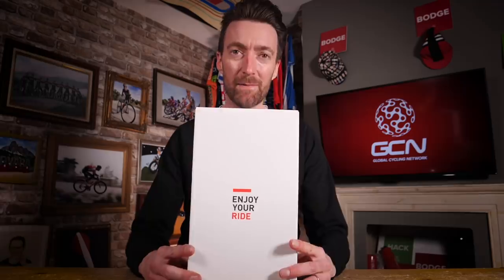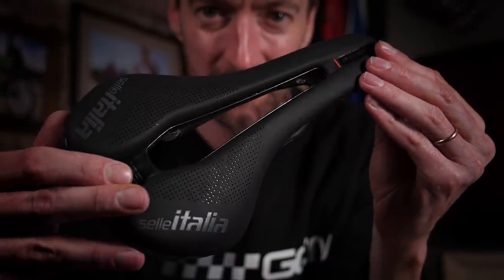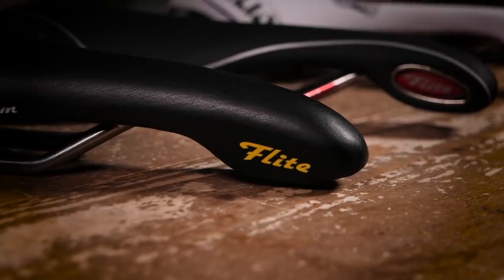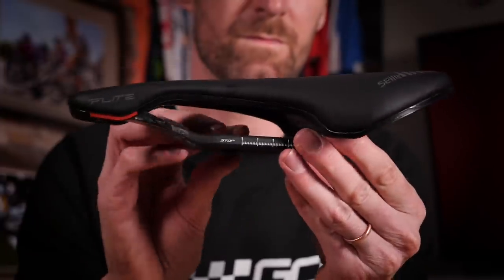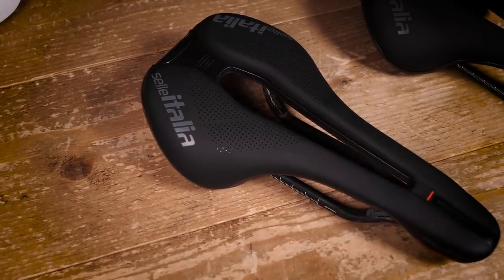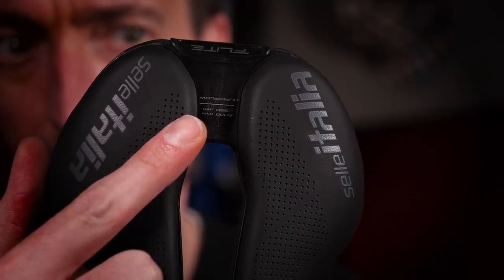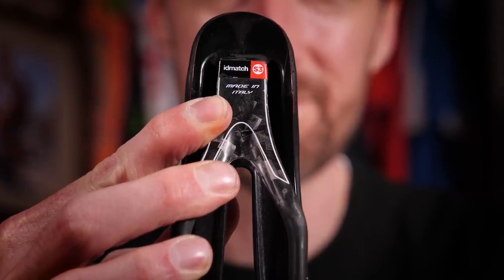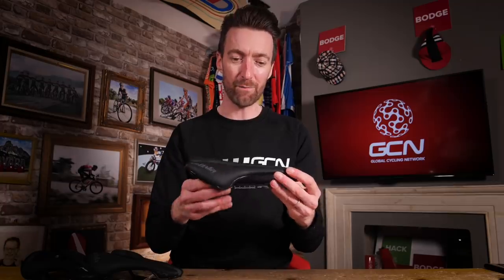NEW Selle Italia Flite Boost Saddle Unboxing | GCN Tech Unboxing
Famous bike saddle maker Selle Italia have expanded their much loved Flite saddle range with the 2020 Flite Boost, a modern and compact version of the renowned 1990 version. It is the very saddle that cycling superstar Mathieu Van Der Poel rode to victory in the cyclocross world championships earlier this year and favours on his race bike, and now 5 of you could be in with the chance of winning your very own.

Selle Italia have updated the range with 3 models of the new Flite Boost available, in carbon, Manganese and titanium. Which would you choose?

If you'd like to contribute captions and video info in your language, here's the

When I Feel You - Giants' Nest.